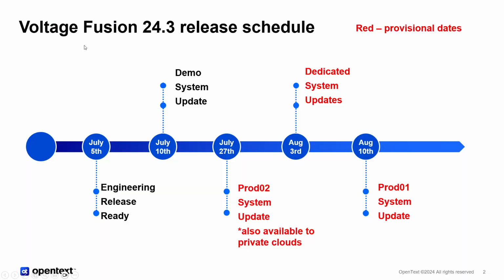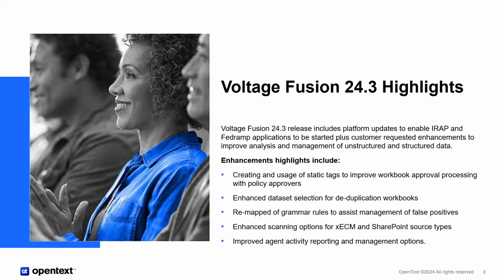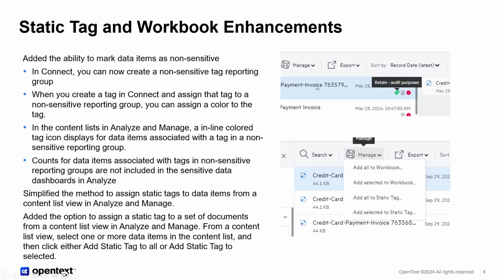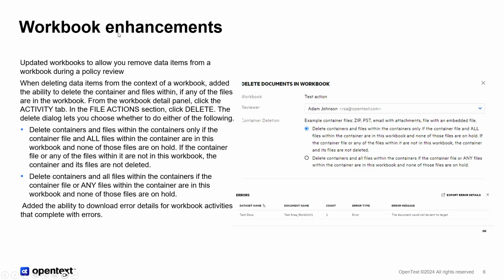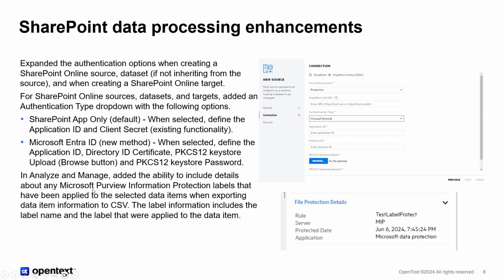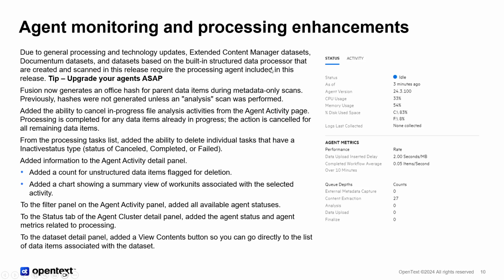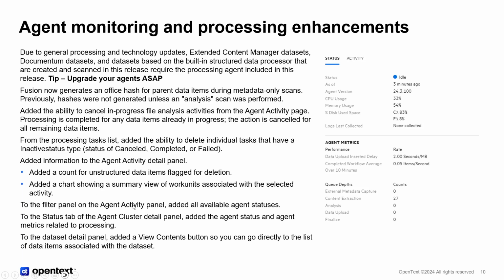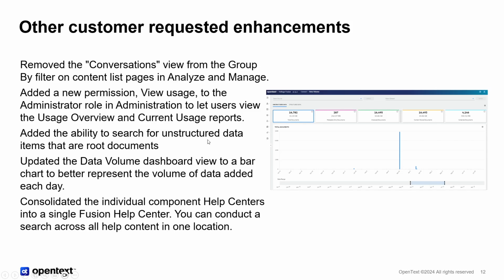Voltage Fusion 24 3 Technical Awareness Webinar